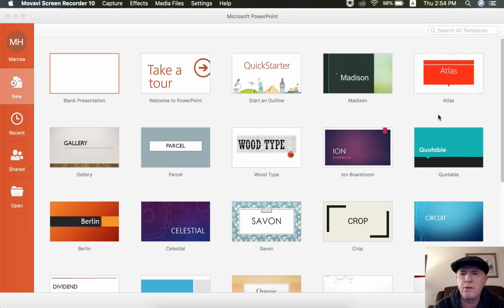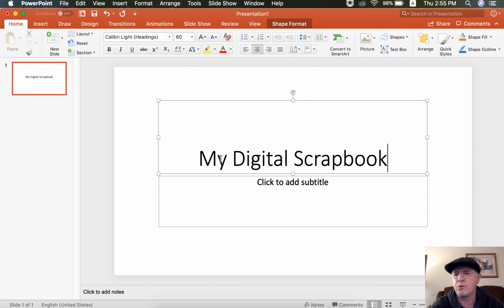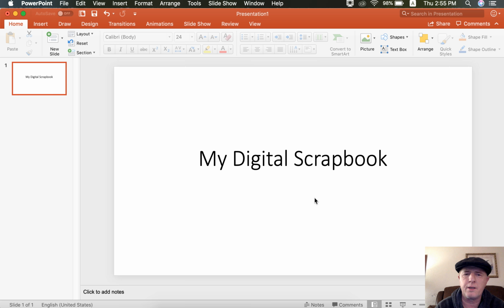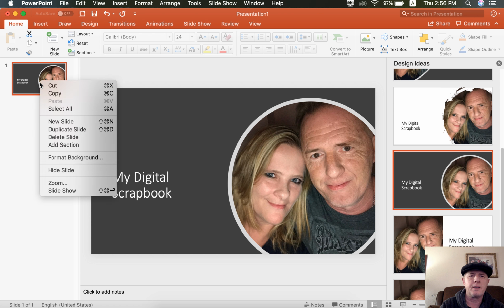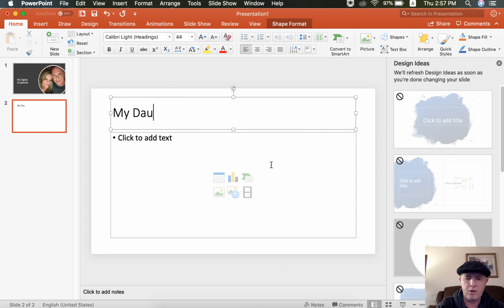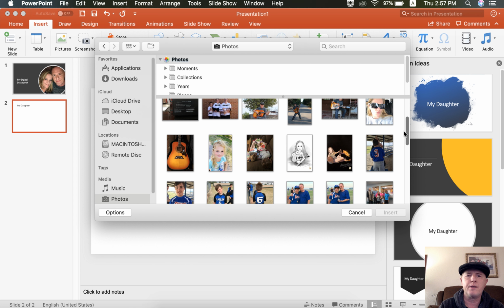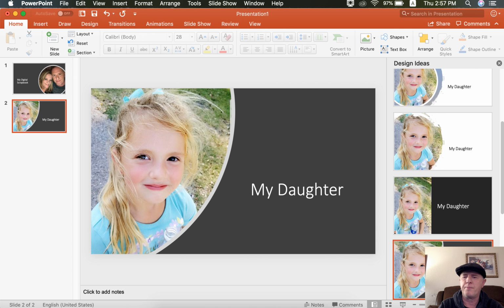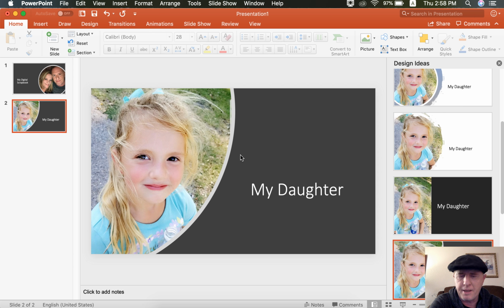SoftwareKeep - Fun with PowerPoint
You can use Powerpoint to create digital comic books, digital photo albums, digital scrapbooks, memory books, and media-rich reports for school. In fact, many schools are requiring PowerPoint reports. PowerPoint doesn't have to be just a productivity app. It can be fun. With PowerPoint, you can create presentations, scrapbooks, photo books, and more, then turn them into a self contained file that can be opened by anyone, even if they don't own PowerPoint. It's so easy to use PowerPoint to make presentations and scrapbooks like a pro, with no design experience whatsoever.